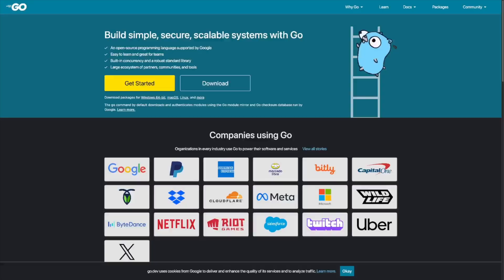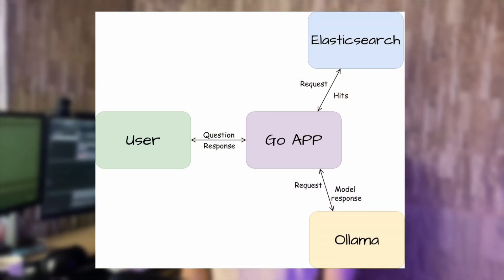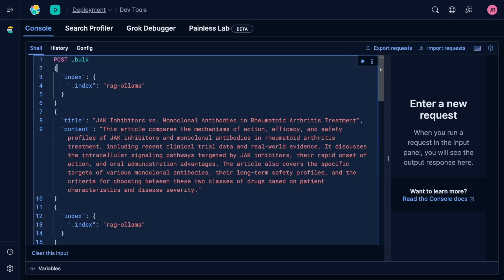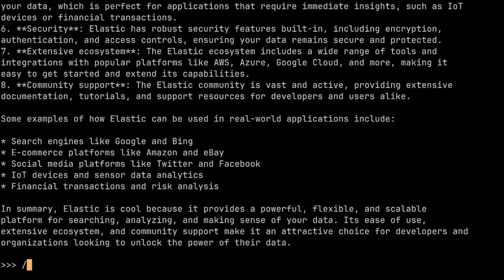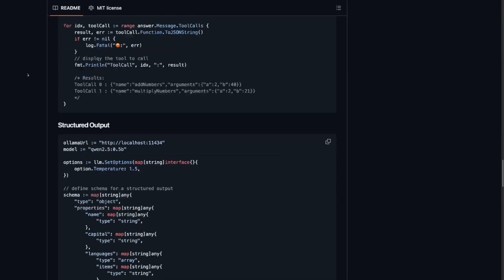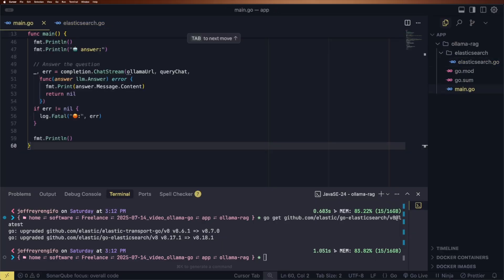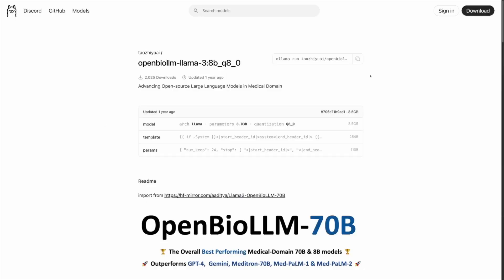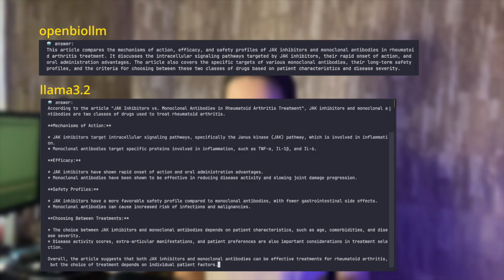How to build an Ollama RAG app using Elasticsearch with Go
Learn how to build an Ollama RAG application from scratch. We'll show you how to combine Go for a fast backend, Ollama for running a local large language model, and Elasticsearch as a vector store for semantic search. Follow along as we build an application designed to summarize and analyze a medical article, demonstrating how to retrieve contextually relevant information from your data to augment the LLM's output.

Video created by Jeffrey Rengifo, Consulting Engineer @ Elastic

This video tutorial is based on the Elastic Search Labs article you can find in full here: